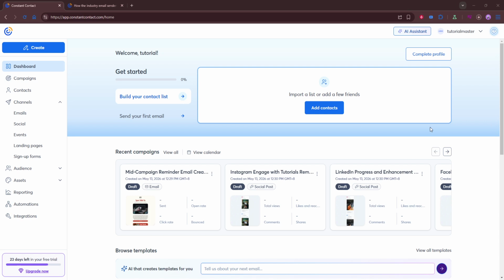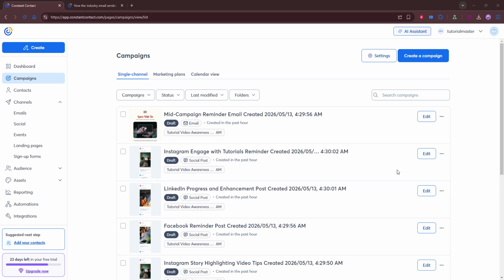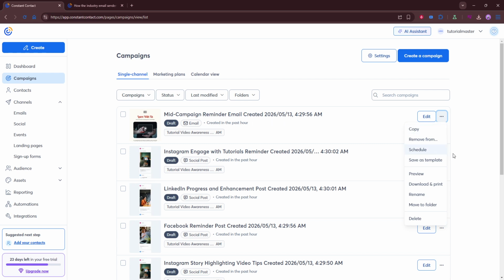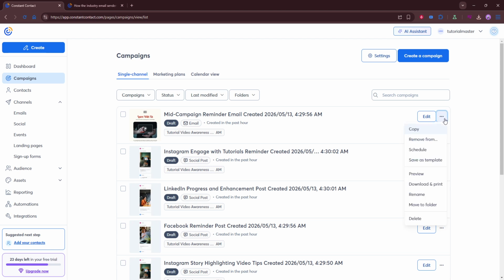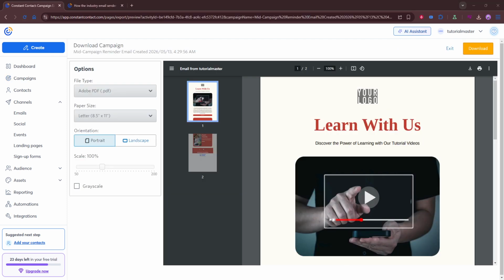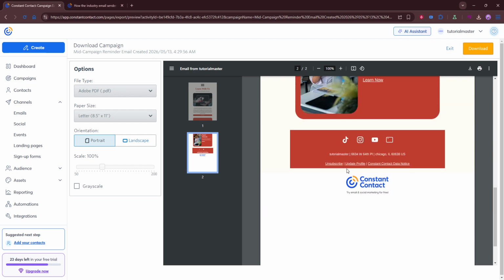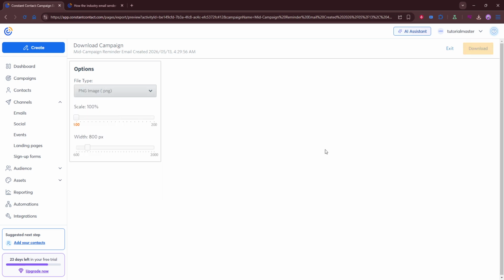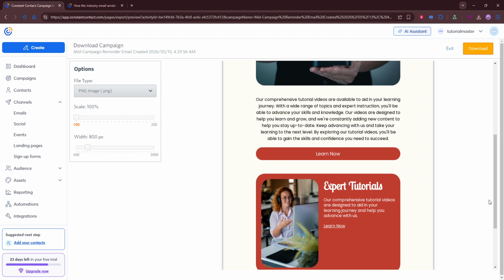How To Download Constant Contact Email [2026 Full Guide]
In today's video we cover How To Download Constant Contact Email [2026 Full Guide]